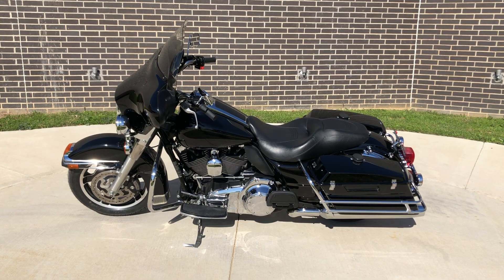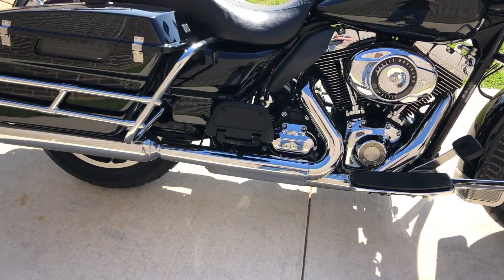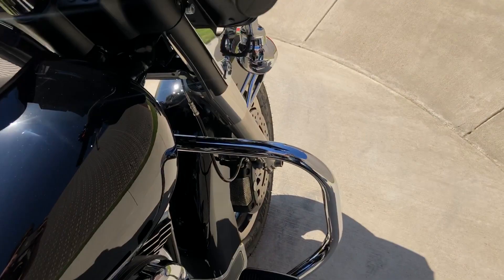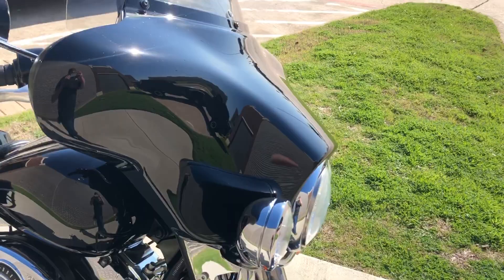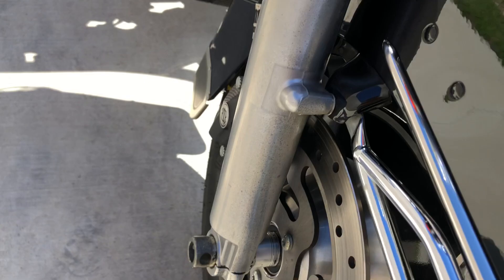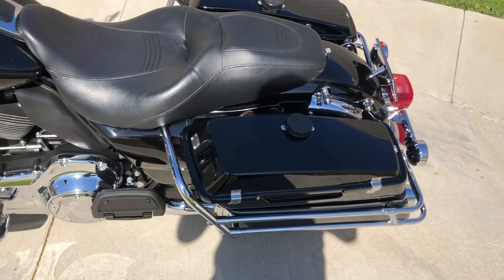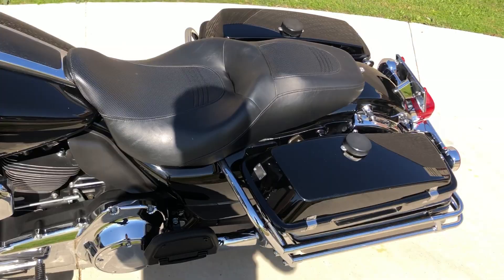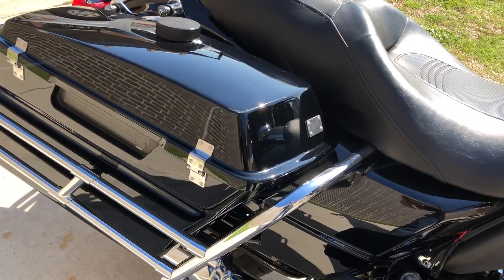612601 2009 HARLEY-DAVIDSON ELECTRA GLIDE POLICE - FLHTP